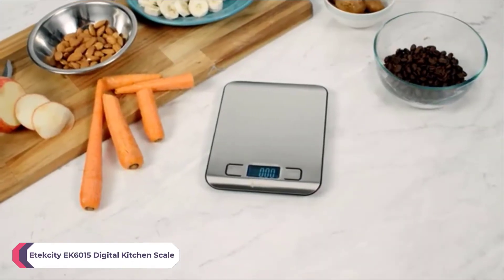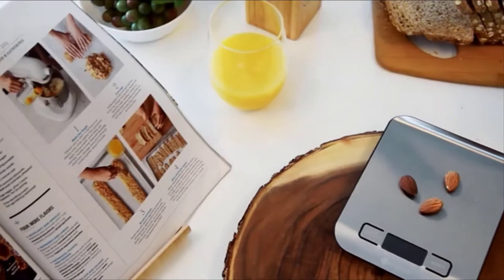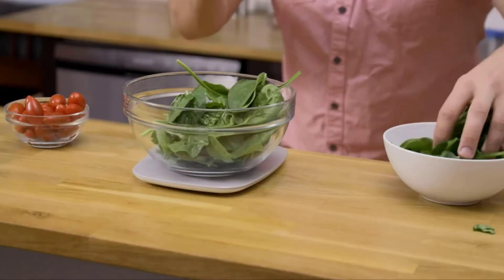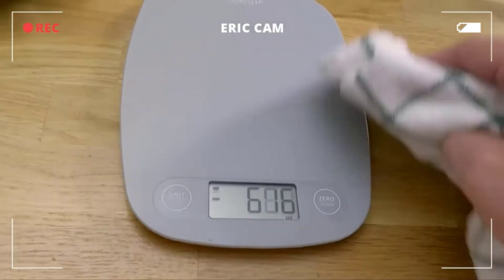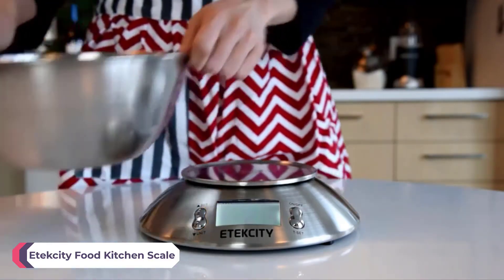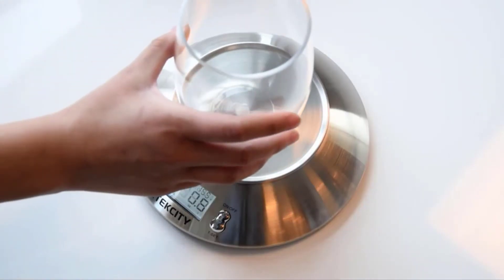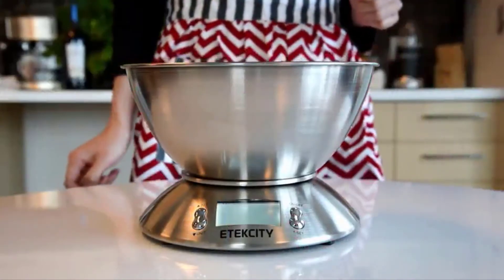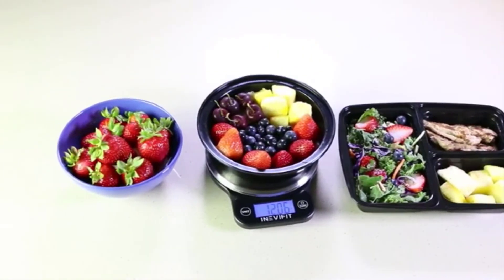Best Kitchen Scales 2023 Top 5 Kitchen Scales Review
▶️ Links to the Best Kitchen Scales we listed in this video:

✅ 1. Etekcity EK6015 Digital Kitchen Scale

✅ 2. GreaterGoods Digital Food Kitchen Scale

✅ 3. Etekcity Food Kitchen Scale

✅ 4. INEVIFIT Digital Kitchen Scale

✅ 5. Nicewell Digital Kitchen Scale

Some of the footage used in this video is not original content produced by Kitchen Hugger. Portions of stock footage of products were gathered from multiple sources including, manufactures, fellow creators, and various other sources.